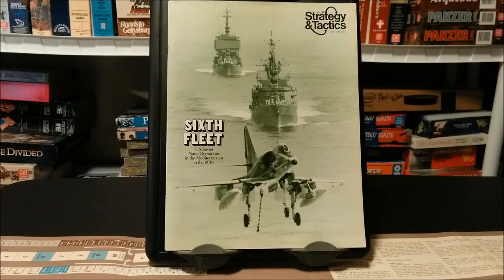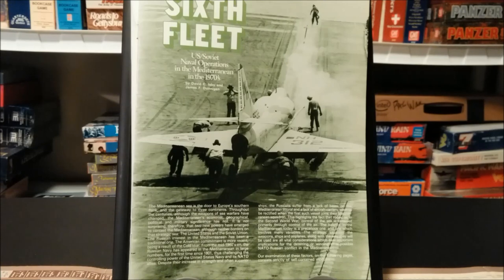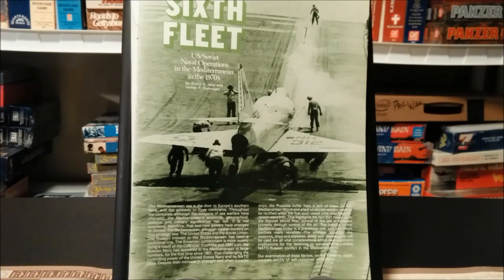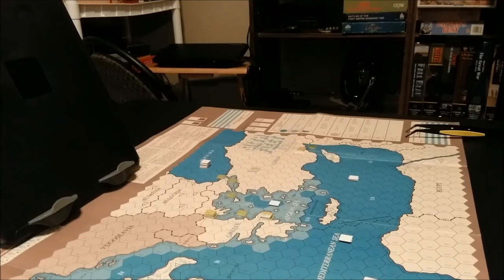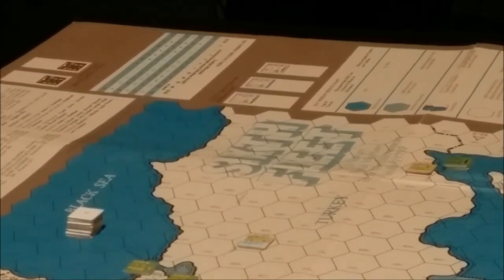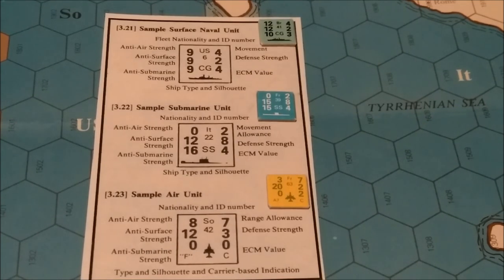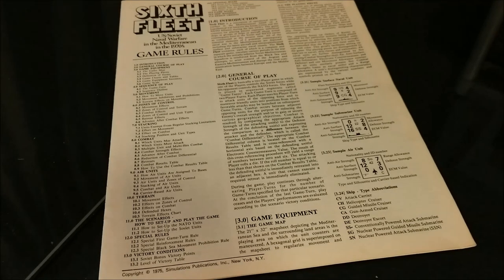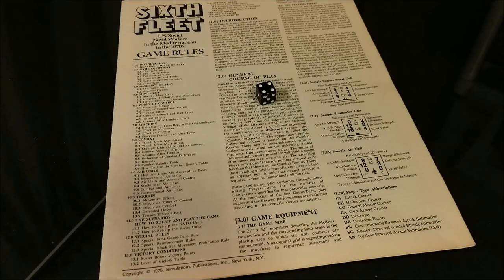Strategy and Tactics 48 Sixth Fleet US Soviet Union warfare in the Med by James Dunnigan and SPI gam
Quick look at SPI's Strategy and Tactics  (#48) game "Sixth Fleet"